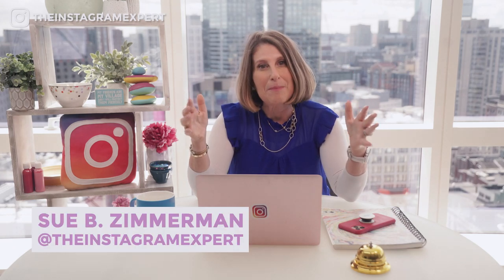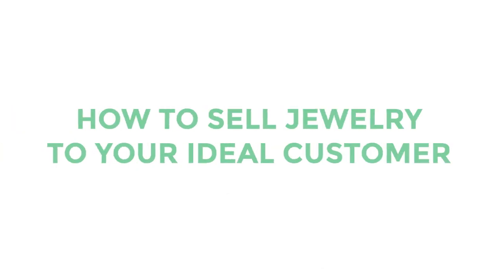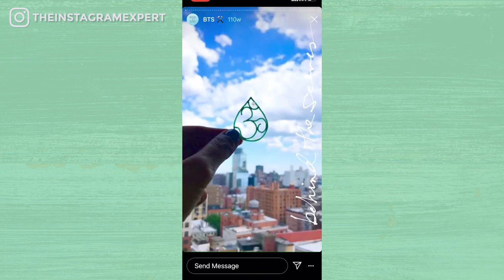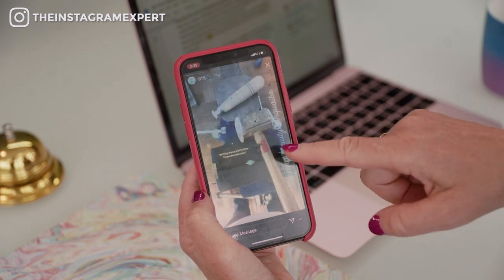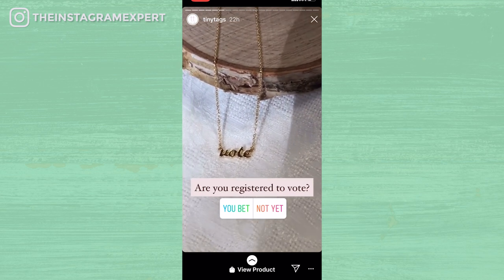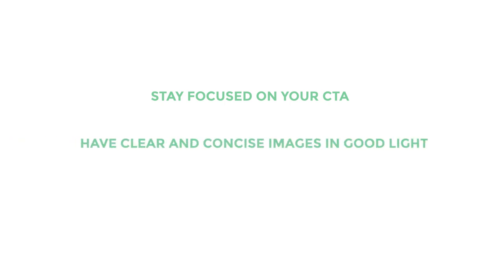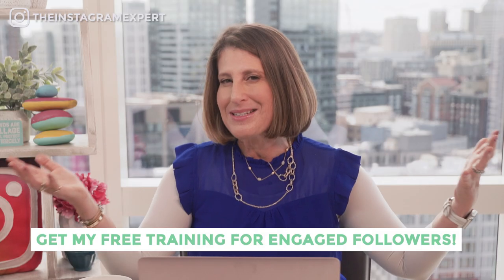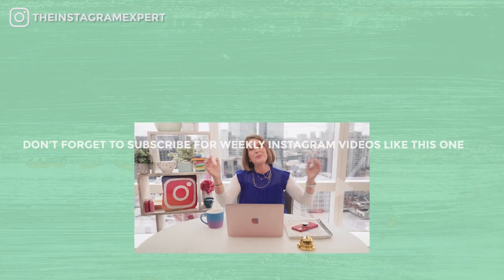How to Sell Jewelry Products on Instagram (Find Your Customer on IG)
Are you struggling to sell your jewelry on Instagram™ since you're not getting to meet your clients face-to-face? Check out this video to discover Sue B.'s best ways to attract your ideal customers. Plus, some examples of jewelry designers doing it right.

NEW: FREE Copy and paste guide: Instagram engagement tactics to grow your business daily

FREE TRAINING 3 Keys 🔑🔑🔑 to more followers and buyers on Instagram

0:47 ➡ What You Need to Know Before You Start Selling on Instagram™
1:14 ➡ Jewelers Doing It Right: Blooming Lotus Jewelry
2:16 ➡ Jewelers Doing It Right: Tiny Tags
2:54 ➡ My Final Tips

5 More Videos to Help You More Effectively Sell on Instagram™ ⤵️

Prefer to read? Here is a link to the blog